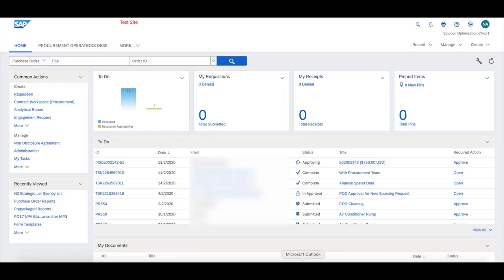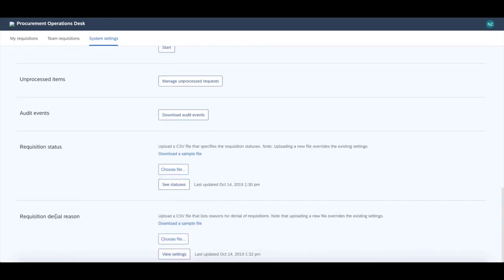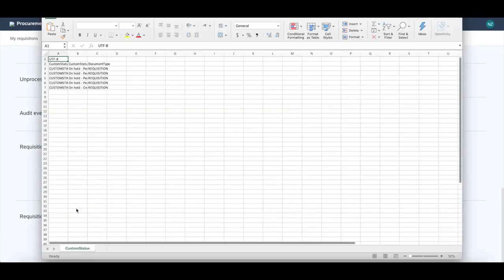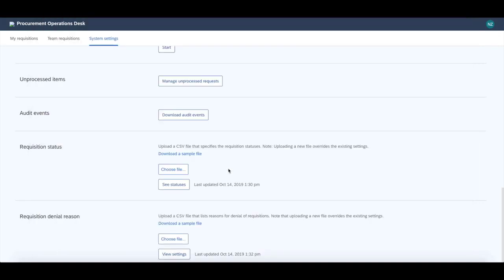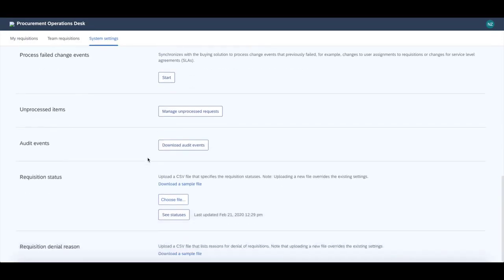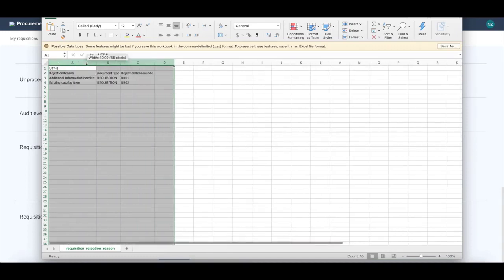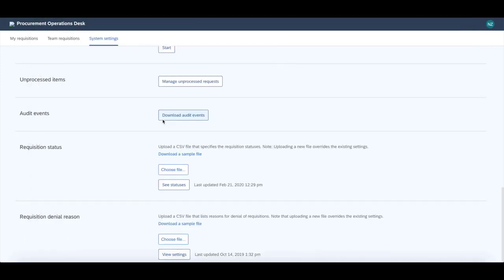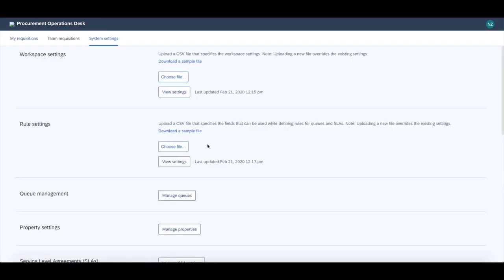How to Configure Procurement Desk for Purchase Requisitions - Part 4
This is a 5 part series explaining how SAP Ariba procurement desk for purchase requisitions is setup and configured. Procurement desk is a new innovation which allows you to setup a centralized solution to manage and track your purchase requisition activities. It allows you to setup queues and SLAs against each team member for new requisitions. This video will focus on how to create new requisition sub statuses and denial reasons in procurement desk.